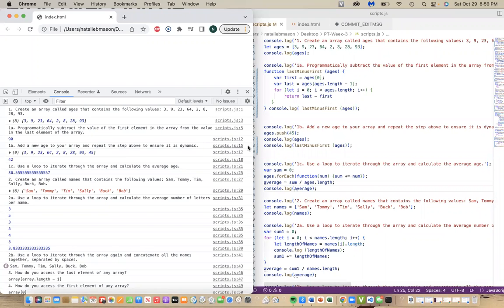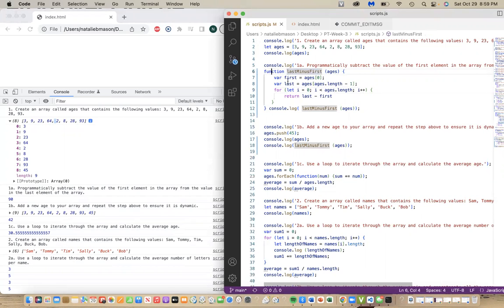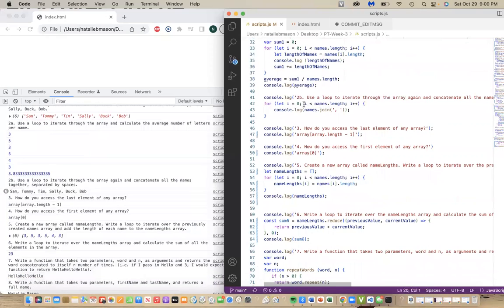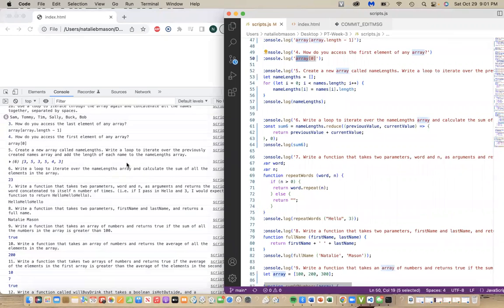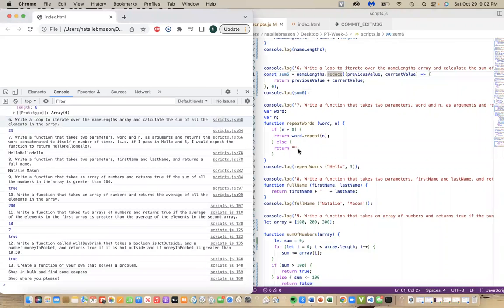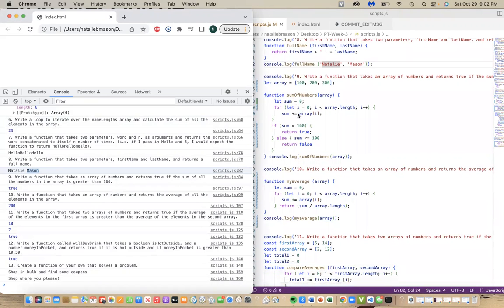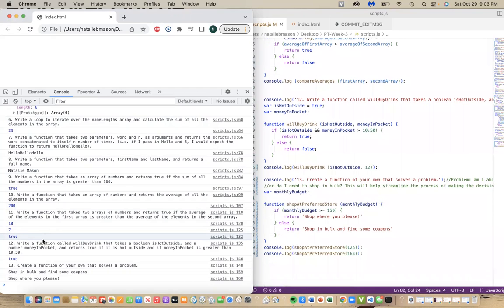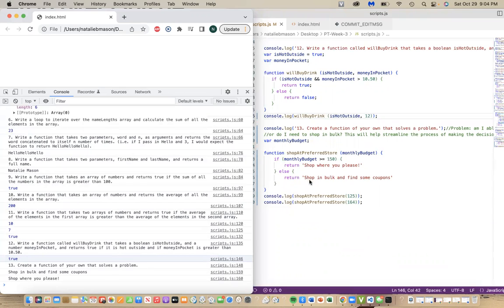Week 3 Coding Assignment